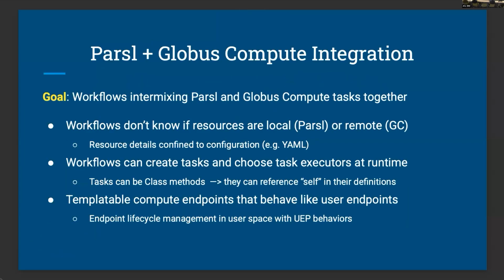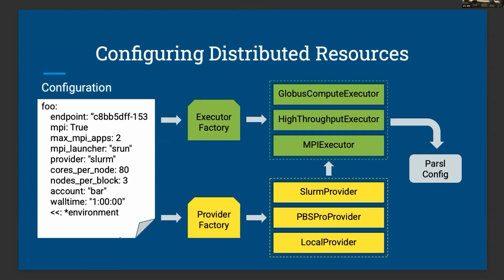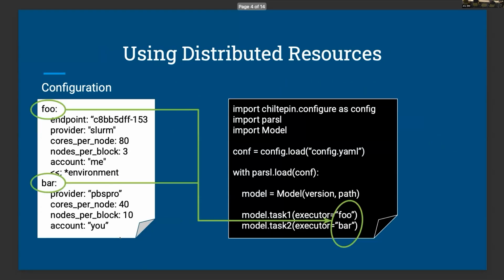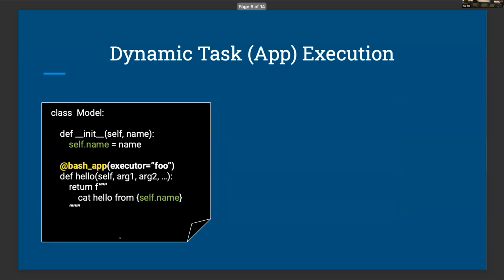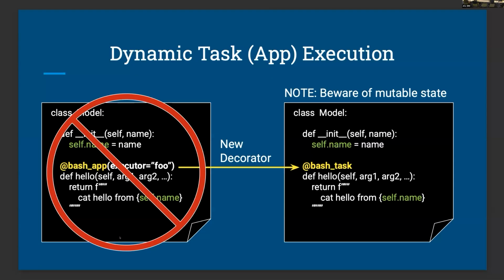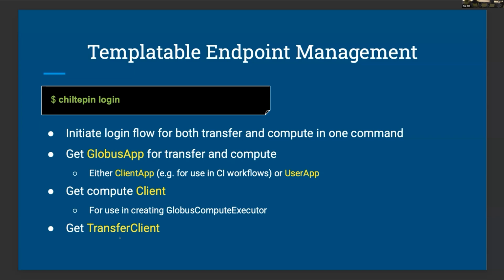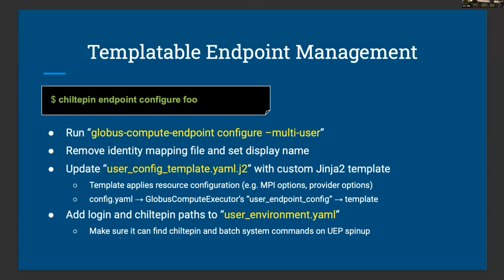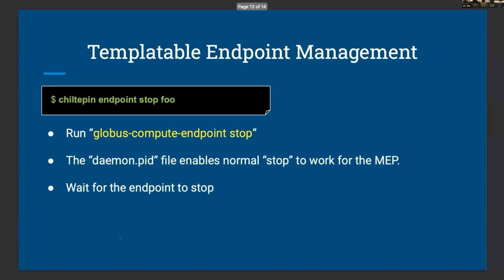Enhancements for Parsl and Globus Compute Integration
Overview: A short talk about decorators that allow Apps to be run on local or remote executors that are chosen at runtime. Description of a CLI that wraps MEP endpoints for life cycle management so that they feel to the user like UEPs but allow the dynamic specification of resources that MEPs provide.